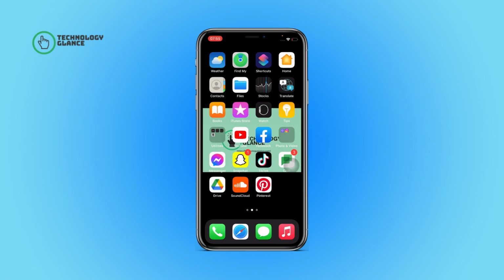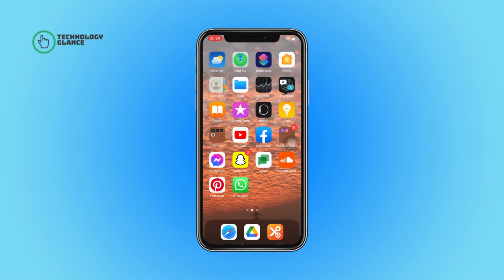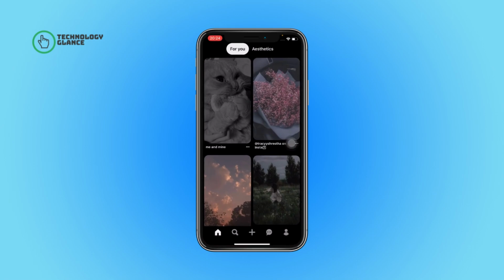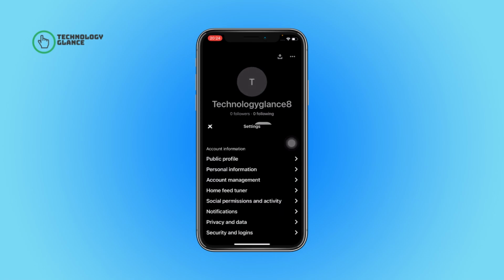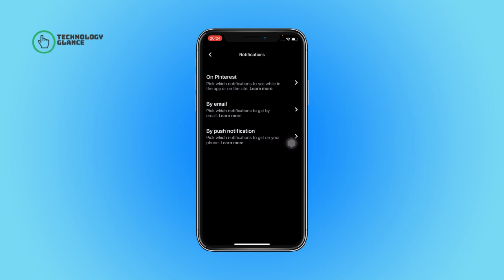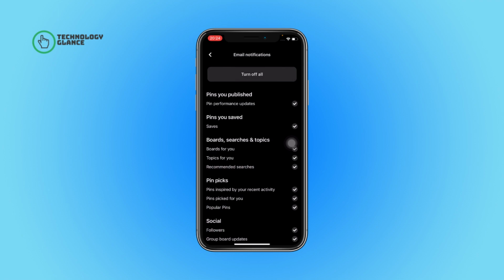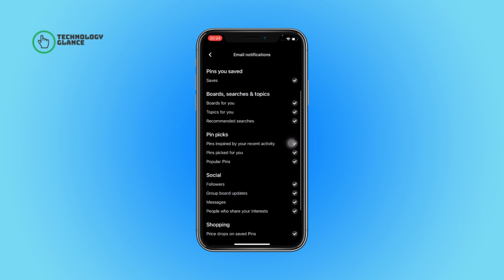How to Turn Off Group Board Updates on Pinterest? | Technologyglance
Are you overwhelmed by the constant influx of group board updates on Pinterest? We understand! In this video, we'll guide you through the process of turning off group board updates, allowing you to regain control of your notification feed and focus on the content that matters most to you.

While group board updates can be informative and engaging, receiving notifications for every activity can become overwhelming, especially if you're part of multiple group boards. By turning off these updates, you can streamline your Pinterest experience and curate a notification feed that aligns with your specific interests and preferences.

In this straightforward tutorial, we'll walk you through the step-by-step process of customizing your Pinterest notification settings. We'll show you exactly how to turn off group board updates, giving you the freedom to explore other areas of Pinterest without being constantly interrupted by group board activities.

Once you've disabled these notifications, you'll enjoy a clutter-free notification feed, allowing you to focus on individual pins, personal projects, and the content that inspires you most. Take back control of your Pinterest experience and tailor it to your unique interests and aspirations.